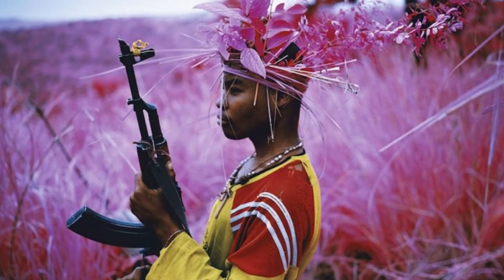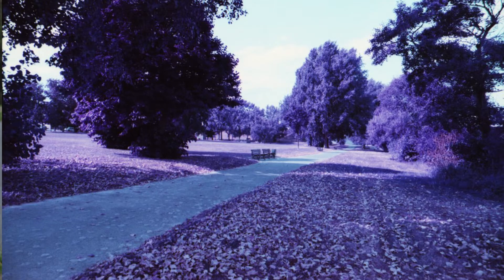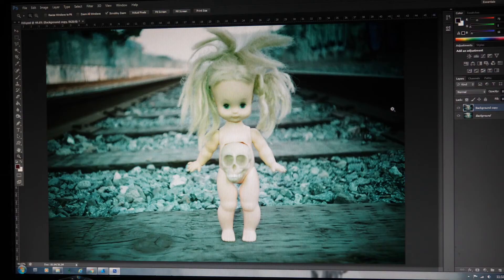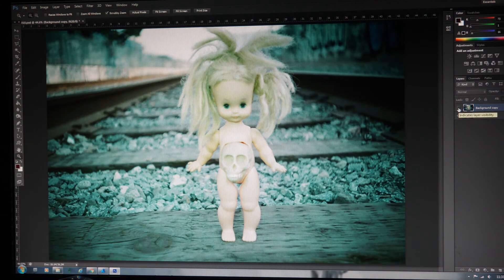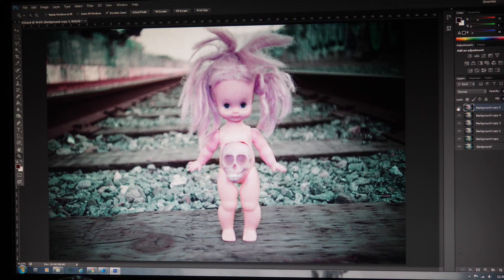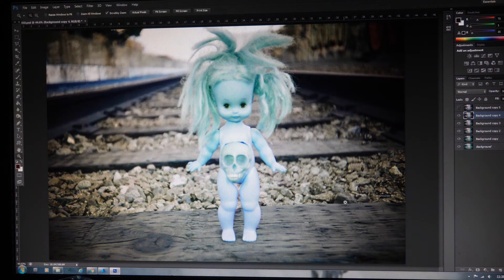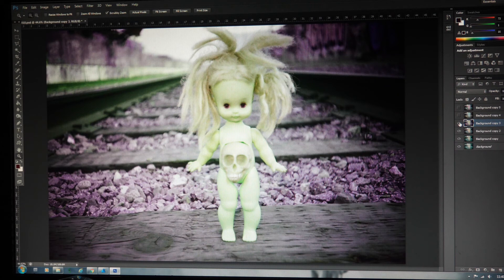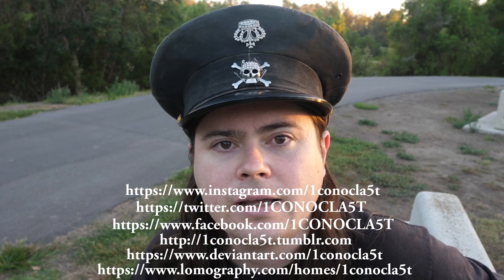How to duplicate the look of Lomochrome purple, turquoise and ? in Photoshop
1n this episode 1 explain what Lomochrome film is, why it was invented and how to re create the look of it in Photoshop if, like me, you're having a hard time getting a hold of some. 1'll be showing you how to replicate lomochrome purple, lomochrome turquoise as well as a yet unnamed third film that doesn't exist yet but that 1m officially predicting might in the future someday. Thousands of years from now after were all dead. Or sooner. Or never. We'll see.